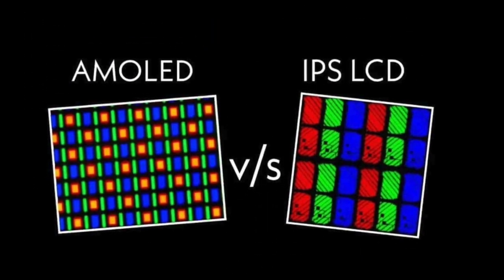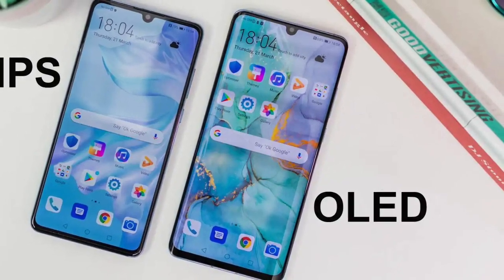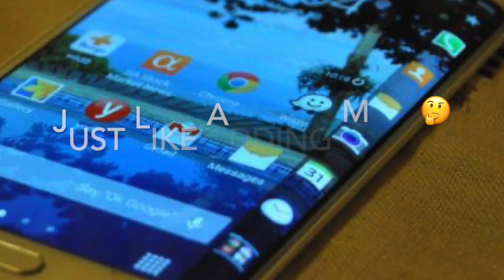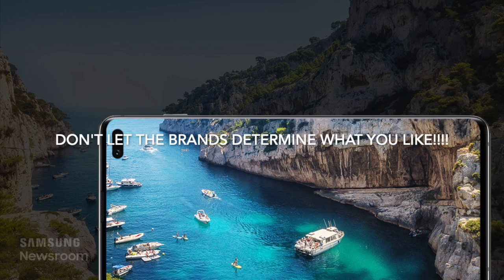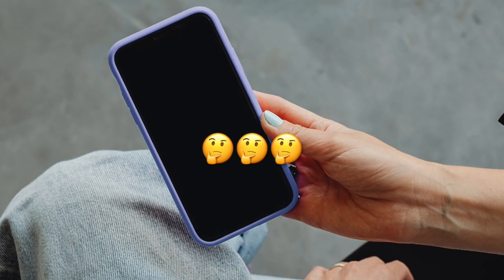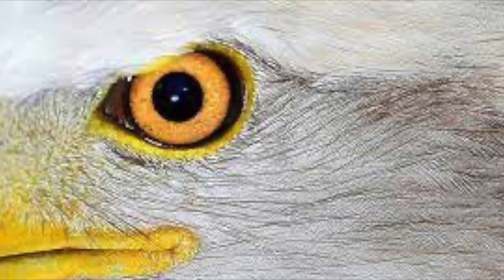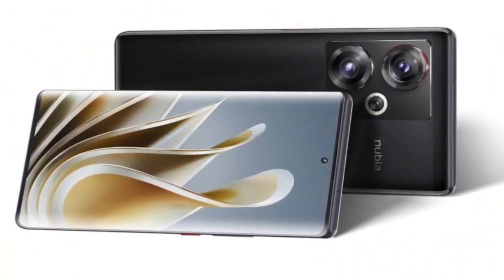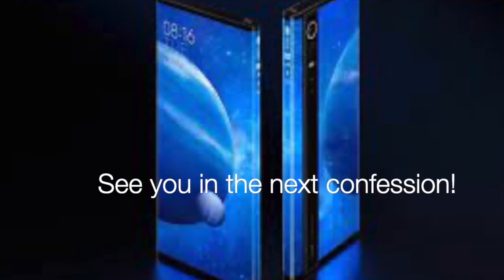A world of screenssss AMOLED VS LCD By Confessions of a Gadget Geek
You will have heard of these 2 names when it comes to display of your gadget: AMOLED VS LCD.

Not all screens are born equal! What's all this fuss? What’s behind the scenes? What did they not tell you? 🧐🤨